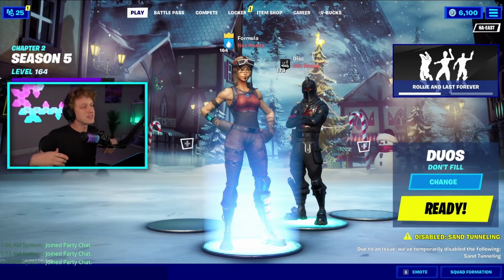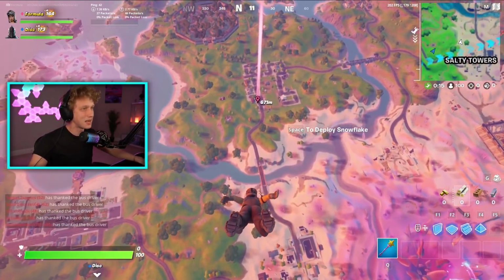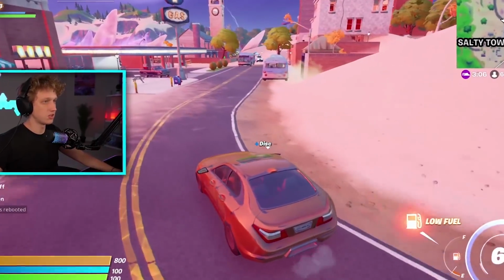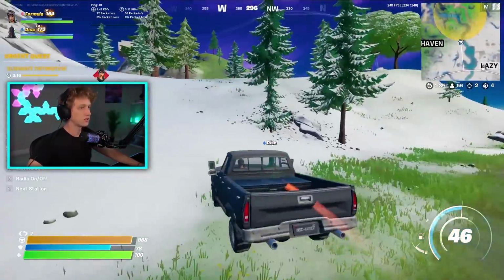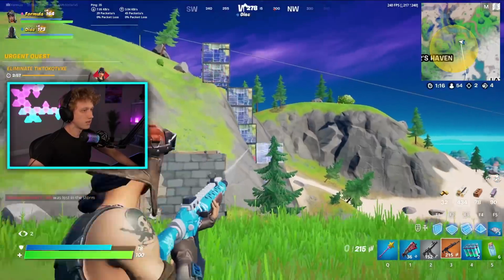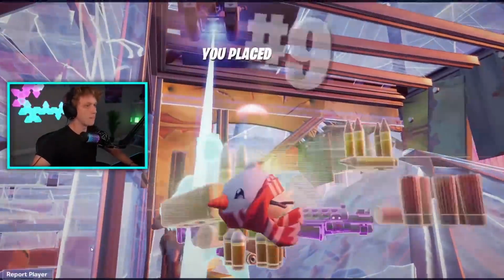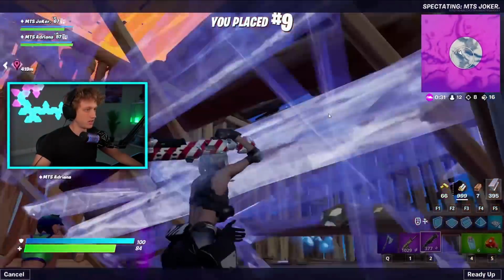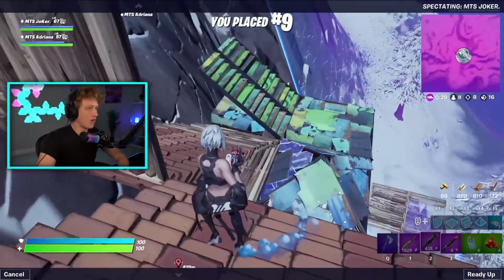I got 100 SEASON 1 SKINS to scrim for $100 in Fortnite... (og fortnite)